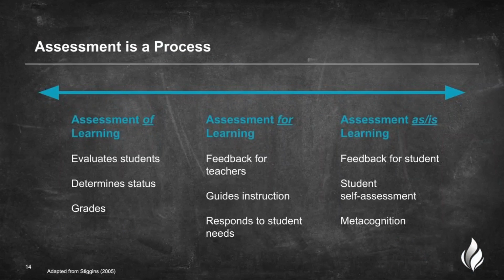Comprehensive and Balanced Assessment Systems Guide - Illuminate Education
What is a comprehensive and balanced assessment system and why is it important for school districts to have one?